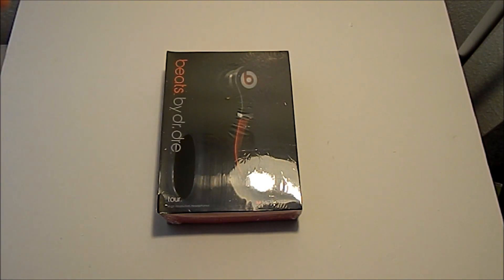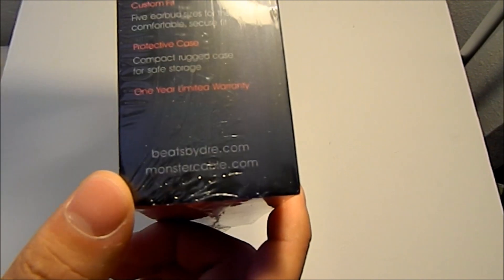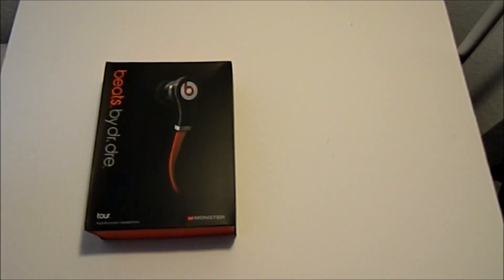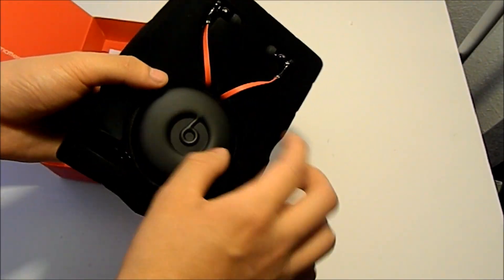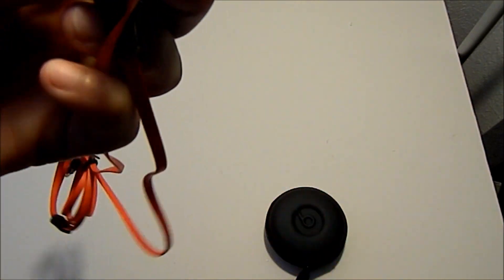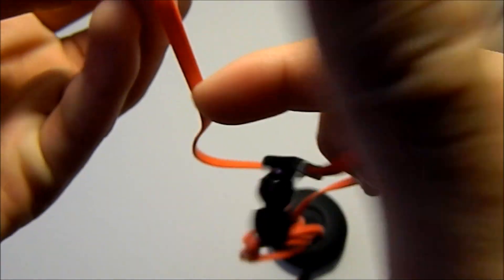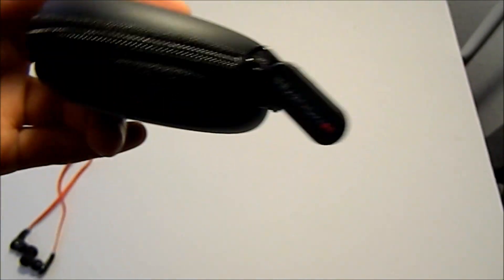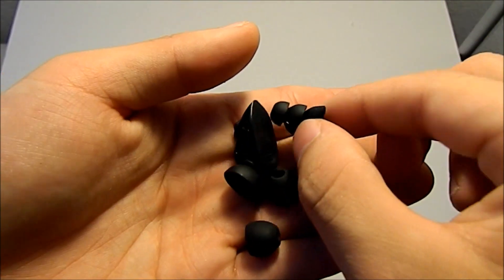Unboxing of Fake Beats by Dre Tour 2013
Hope you guys like it and enjoy it , and tell me what you think below in the comments , you can comment for any questions or just inbox me , I will reply as soon as possible.